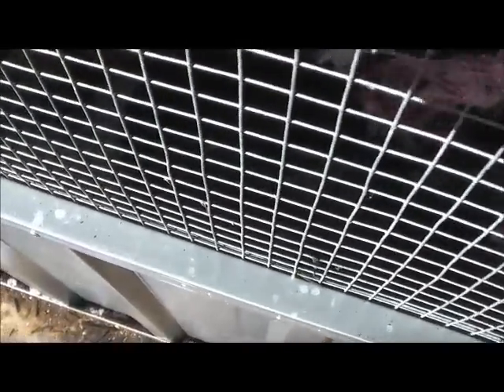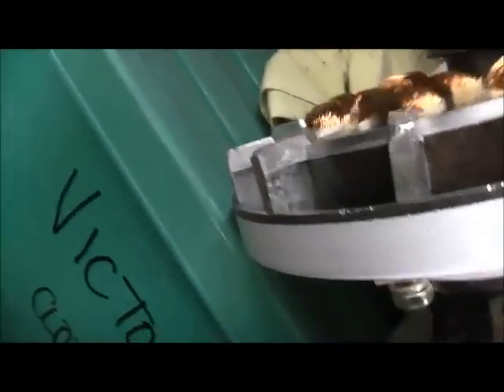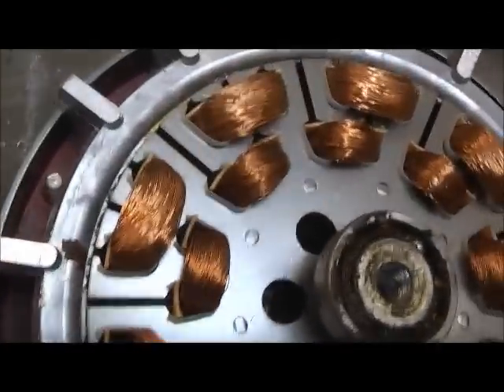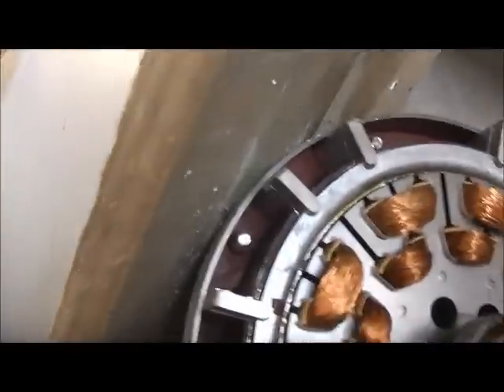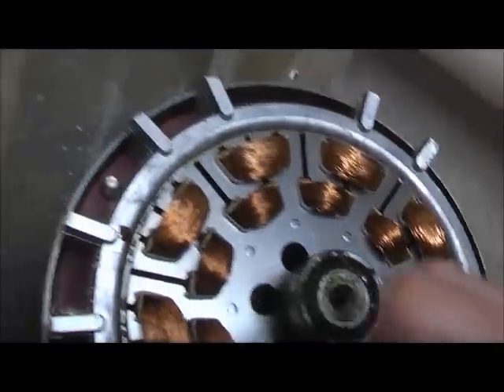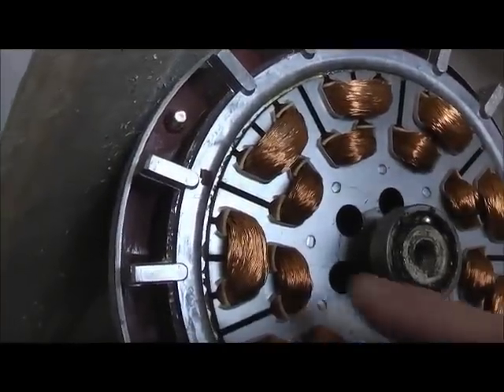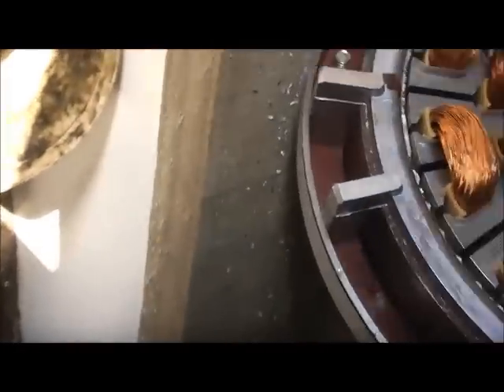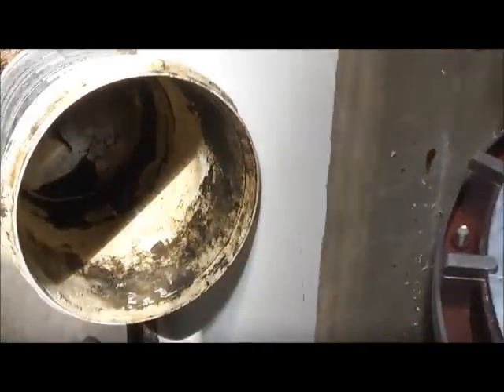Ceiling Fan Motors To Mod!!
Fit in some neodymium magnets in the stators to convert these into alternators!!